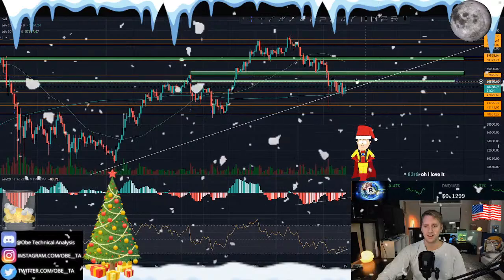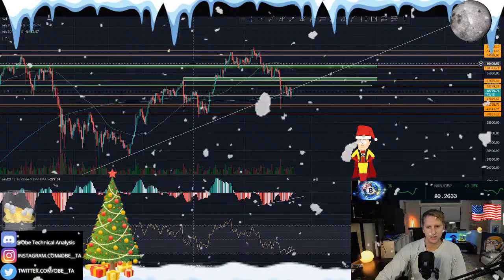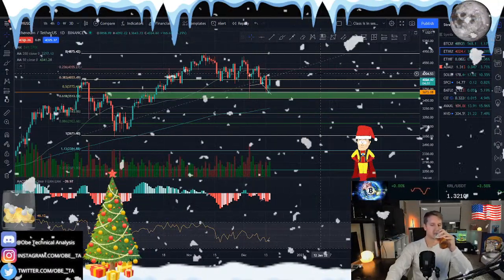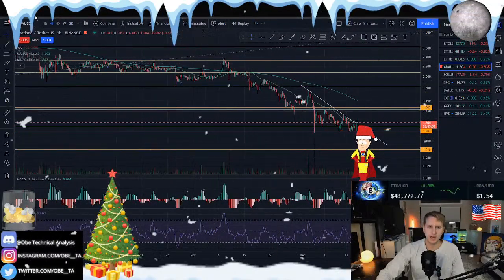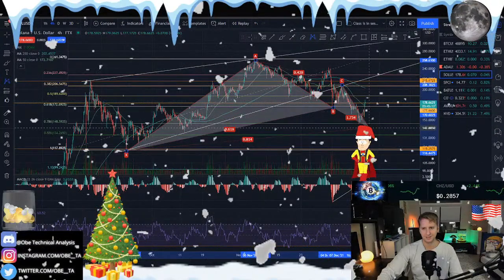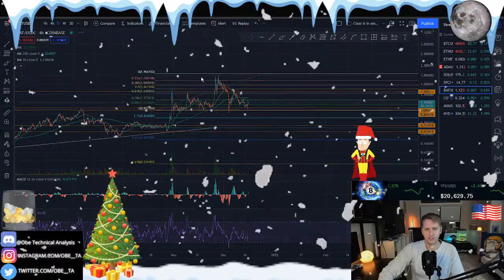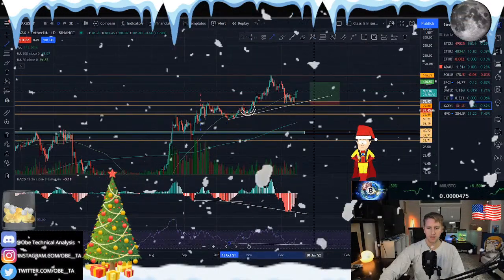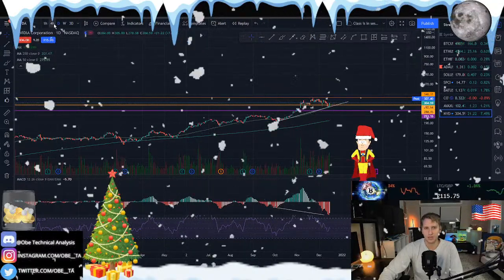Bitcoin Trying To Reclaim Critical Levels! AVAX Climbs! Nvidia Up!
Join The Official Discord: LINK WILL BE POSTED IN CHAT

I am not a financial advisor. This is solely educational content, and everything expressed here is based off decades of analyst’s research in techniques used to analyze charts and interpret the data presented by them. Trade at your own risk, and never risk more than you can afford.